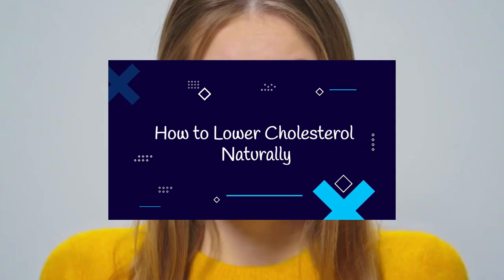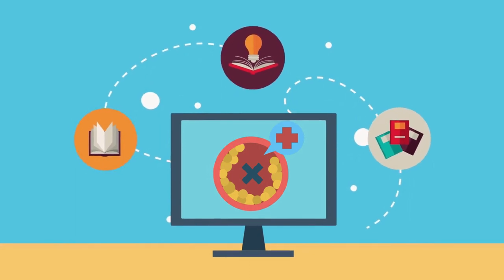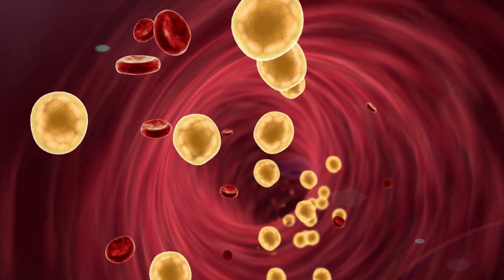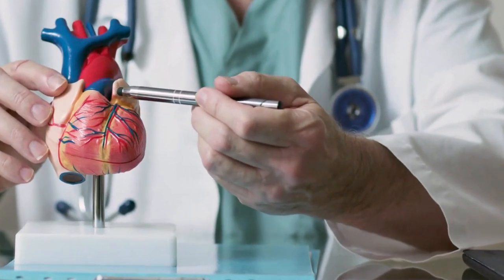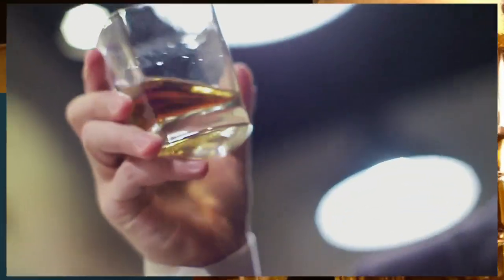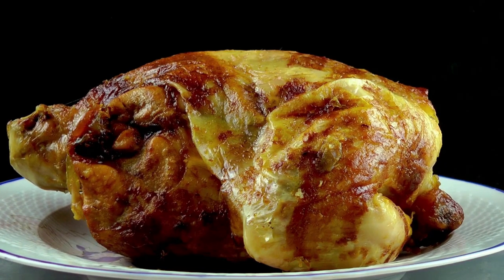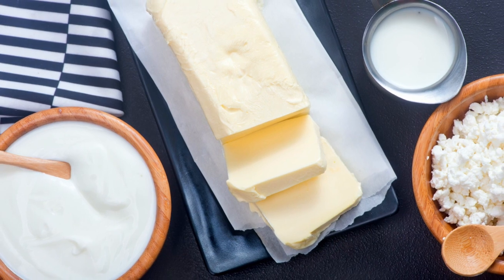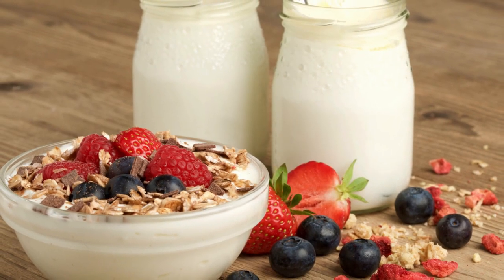How To LOWER CHOLESTEROL Naturally - 6 Simple Steps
Want to know “how to lower cholesterol naturally?” This video is for you. Did you know that your risk of a heart attack drops by 20 to 30% for every 10% drop in your cholesterol level? Another good thing is that most of us can lower our cholesterol levels quickly and without medication. These simple changes explained in this video can have a big impact on cholesterol levels by raising the “good cholesterol” and lowering the “triglycerides”.

How To Lower Blood Sugar Levels - 10 Powerful Tips For Diabetics

⏰ TIMESTAMPS
0:00 INTRO
0:47 TIP # 1
1:50 TIP # 2
2:44 TIP # 3
3:14 TIP # 4
3:54 TIP # 5
4:48 TIP # 6
7:53 LIKE, SHARE & SUBSCRIBE